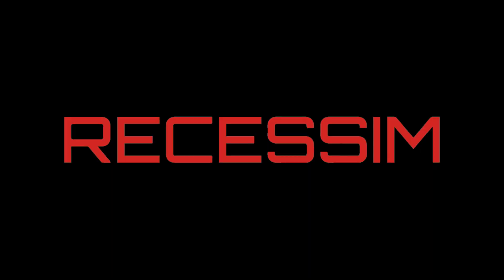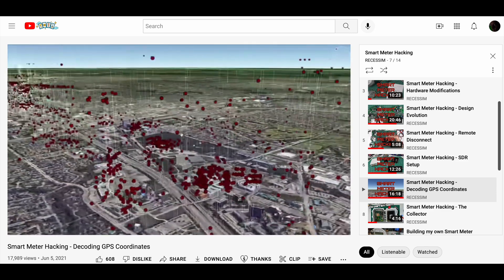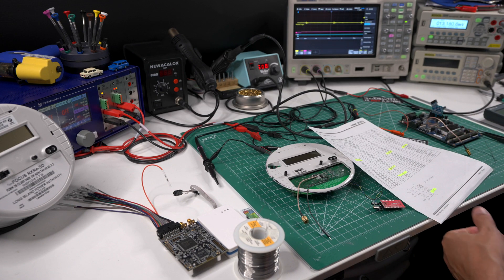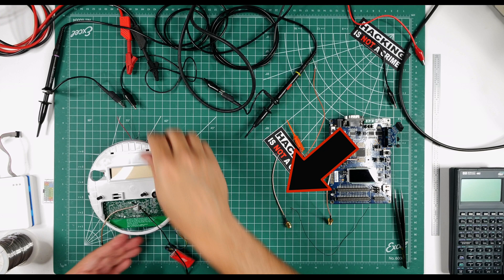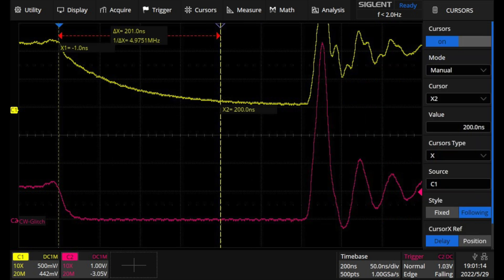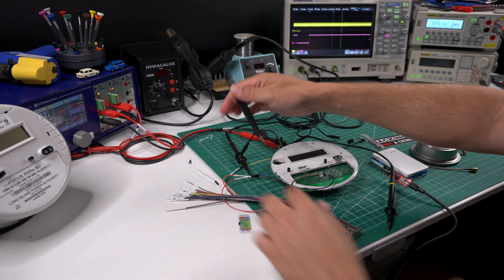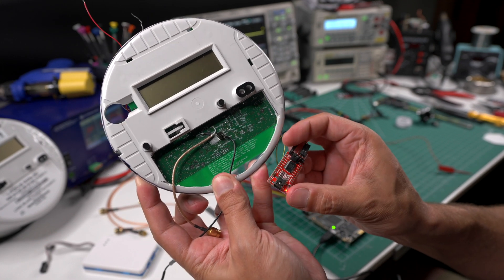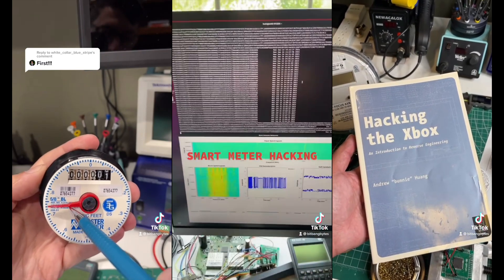CONFIRMED Smart Meter Attack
This is the final step prior to dumping the actual smart meter firmware! Can it be done without removing the processor?

Check out the RECESSIM wiki for detailed photos and solder locations to modify your own hardware